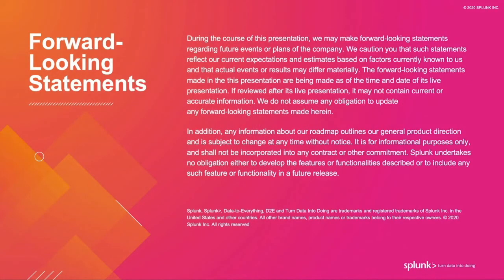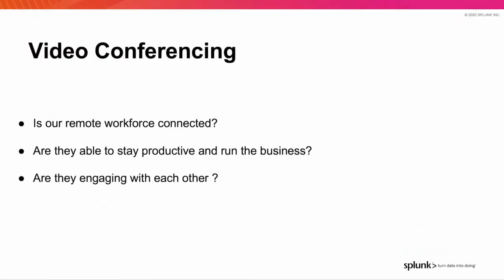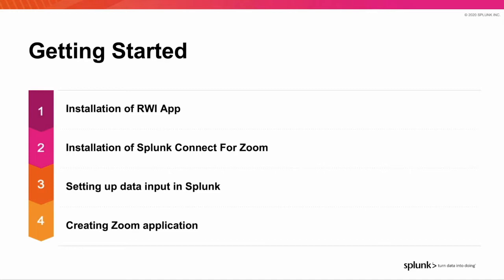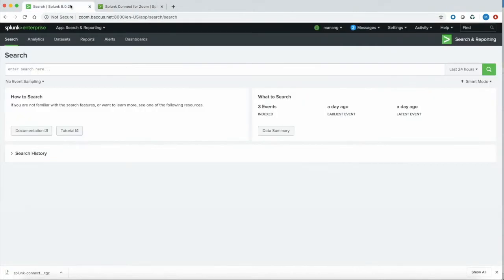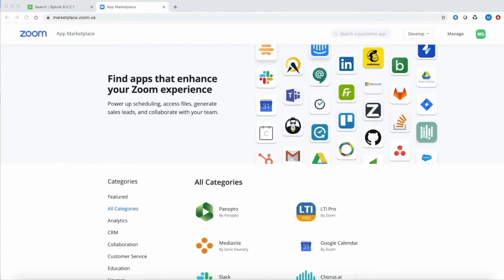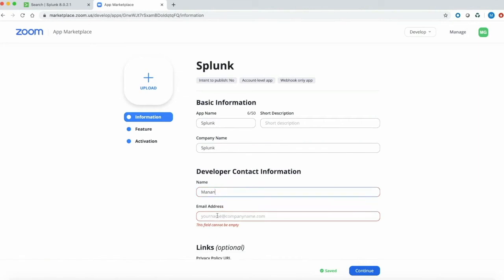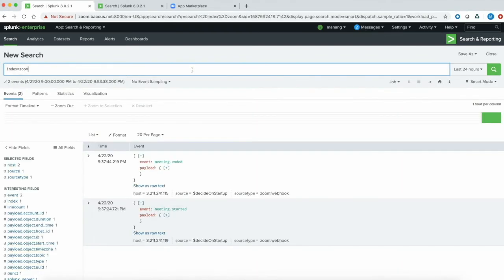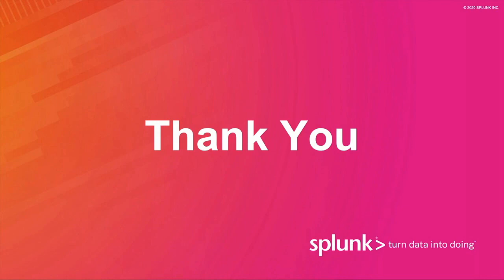Getting Zoom Data into Splunk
Tune into the Tech Talk to learn how to get started with Splunk Cloud and getting your organization’s Zoom data in Splunk, to learn the value of service monitoring, and how to use the RWI & zoom related apps & add-ons on Splunkbase. See more follow up resources and sign up for live webinars on our community discussion